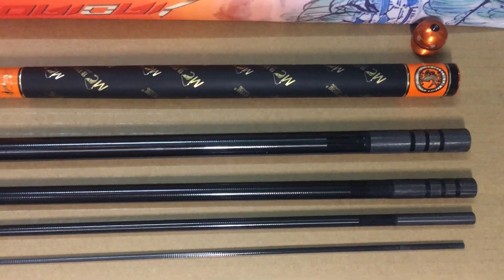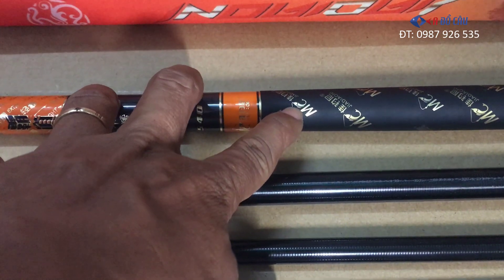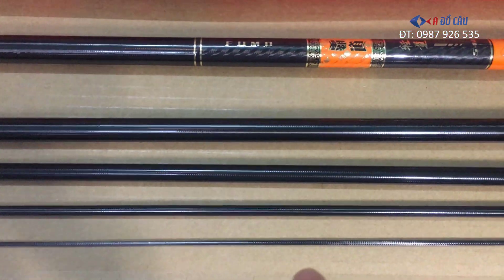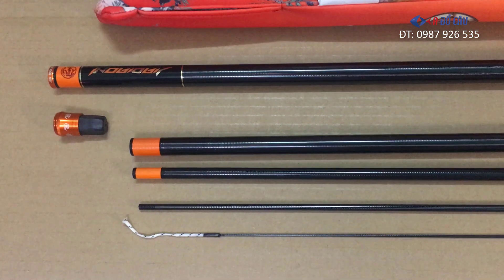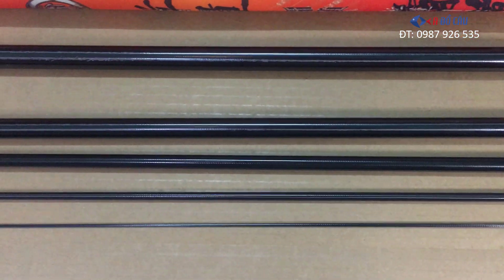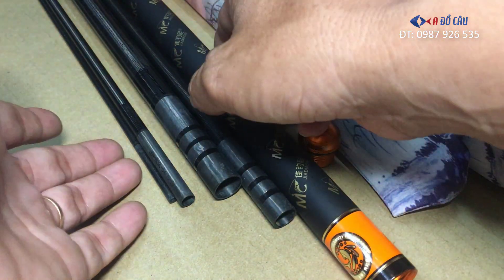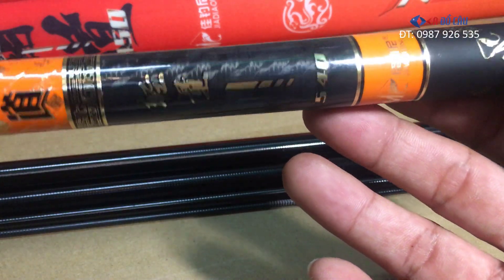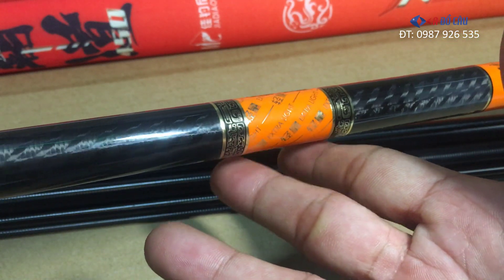Cần câu tay Phục Ma Khinh Lượng 5H bạo lực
💰Giá bán: 3m6=830K, 4m5=950K, 5m4=1150k, 6m3=1450K, 7m2=1750K
Mã sản phẩm: Phục Ma Khinh Lượng
Chất liệu: Carbon 36T
- 3M6 - Dài lóng: 108cm - Số lóng: 4 - Gốc: 24.4 - Ngọn: 1.4 - Trọng lượng: 105g - Tải tỉnh: 3000g - Giá bán: 830,000 đ
- 4M5 - Dài lóng: 122cm - Số lóng: 5 - Gốc: 23.1 - Ngọn: 1.4 - Trọng lượng: 128g - Tải tỉnh: 3000g - Giá bán: 950,000 đ
- 5M4 - Dài lóng: 120cm - Số lóng: 5 - Gốc: 24.1 - Ngọn: 1.4 - Trọng lượng: 162g - Tải tỉnh: 3800g - Giá bán: 1,150,000 đ
- 6M3 - Dài lóng: 120cm - Số lóng: 6 - Gốc: 24.2 - Ngọn: 1.4 - Trọng lượng: 220g - Tải tỉnh: 3800g - Giá bán: 1,450,000 đ
- 7M2 - Dài lóng: 120cm - Số lóng: 7 - Gốc: 25.1 - Ngọn: 1.4 - Trọng lượng: 282g - Tải tỉnh: 3800g - Giá bán: 1,750,000 đ
hương hiệu: MC JIADIAOMI
Sản xuất: Trung Quốc
🏣Địa chỉ: 1/15 Đường TA05 - Thới An - Quận 12 -  TP.HCM
☎️Điện thoại: 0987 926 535